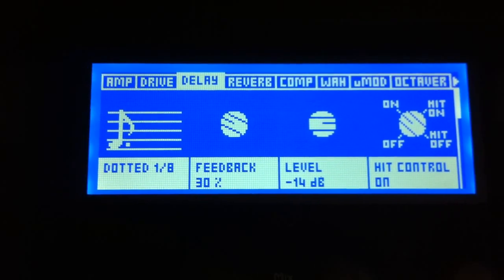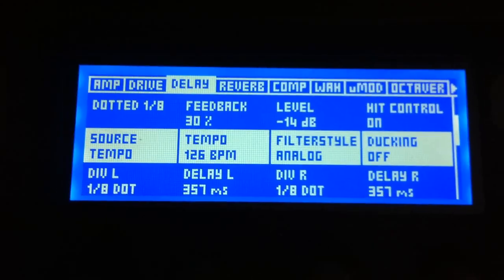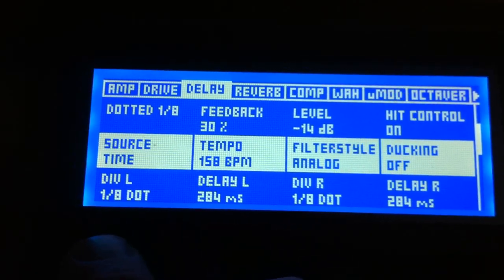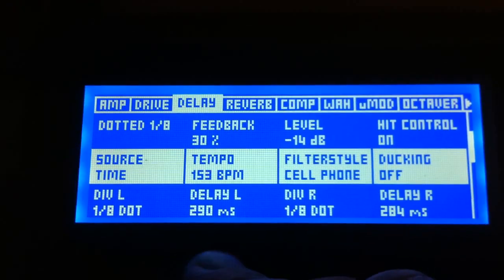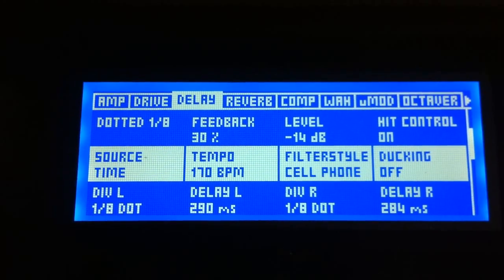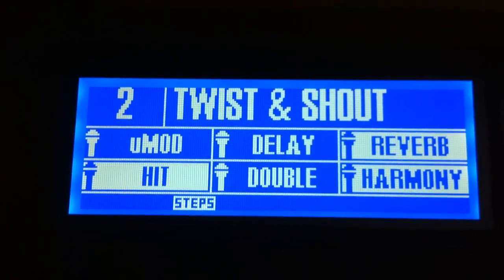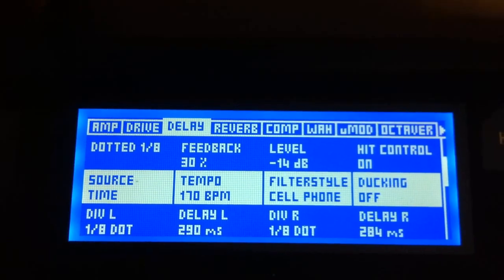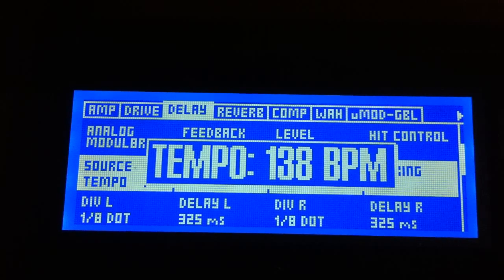TC-Helicon Tempo vs. Time Based Delay Settings for Vocal Effects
A brief explanation of how the Delay Source parameter works and how it interacts with your tempo and time settings.

This is a quick n' dirty video for a forum user, but it applies to any of our products that allow the choice between Tempo and Time based Delay effects.